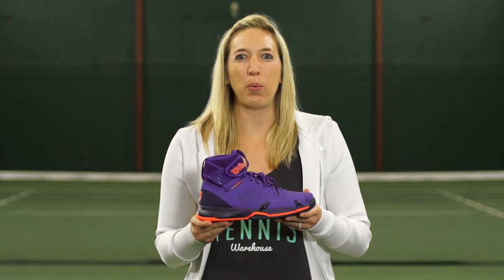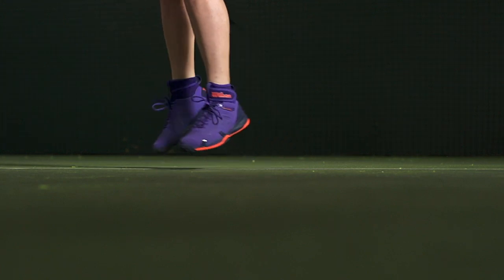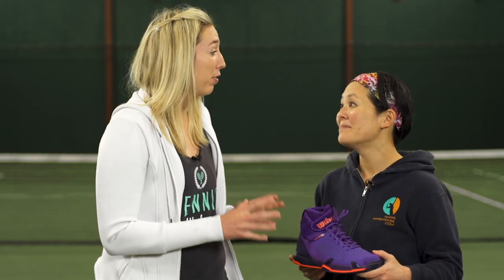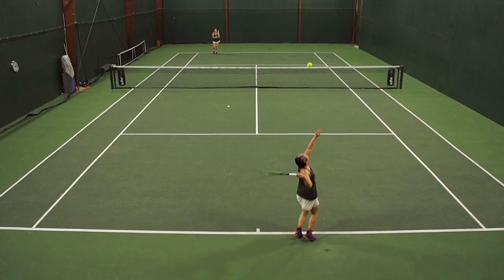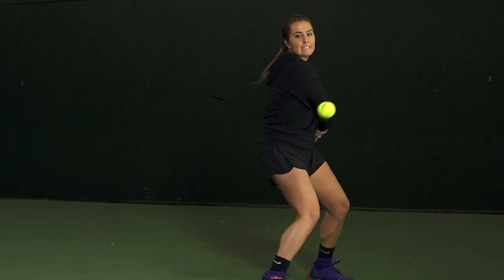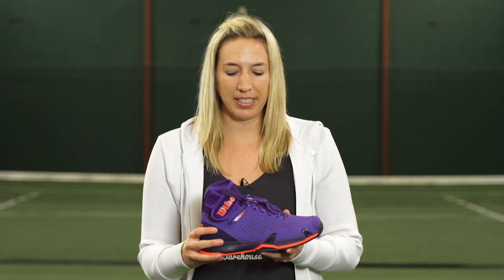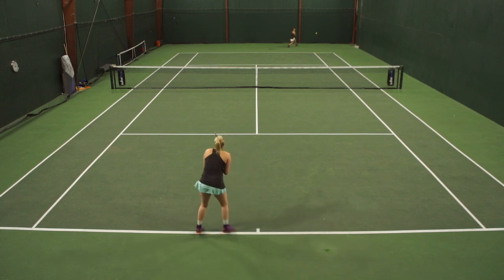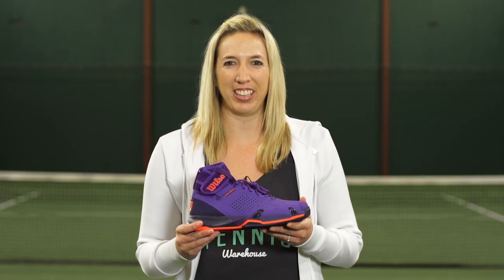Wilson Amplifeel Women's Shoe Review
Make a statement on the court in the Amplifeel. Loaded with support, Wilson has created a shoe to offer responsive reaction time and explosive acceleration for players yearning for speed and stability. The upper supports your foot while arch technology offers stability when taking that first explosive step. R-DST+ underfoot provides players with layers of comfort while the Pro Torque Chassis keeps players feeling confident when making aggressive cuts on the court. And last but not least, the durable rubber outsole will provide good durability and traction on any court surface.